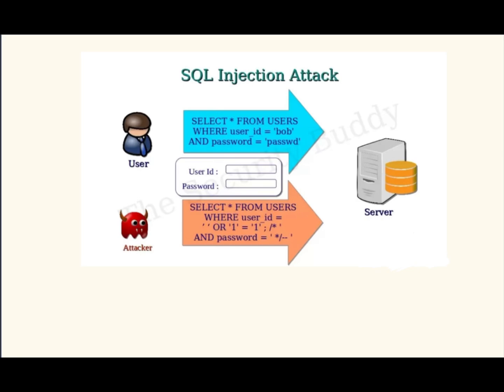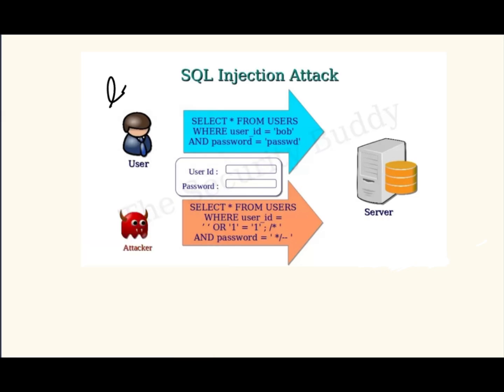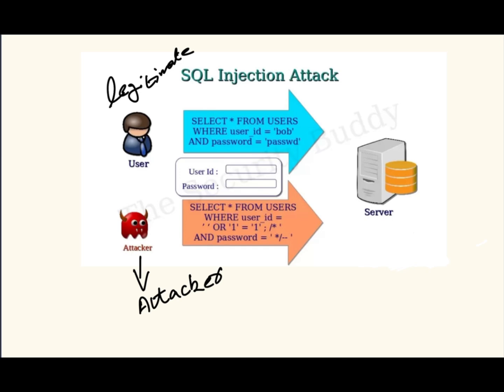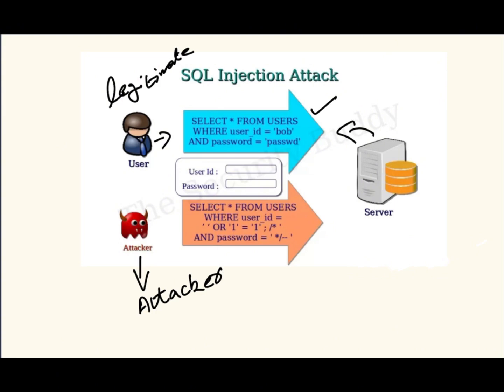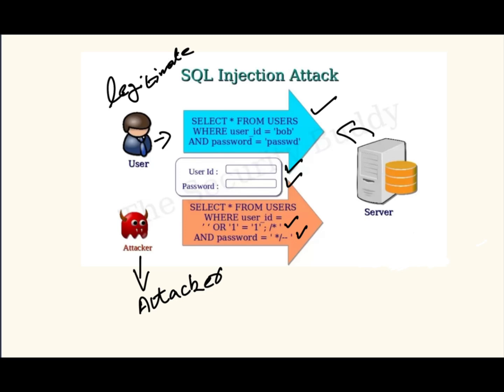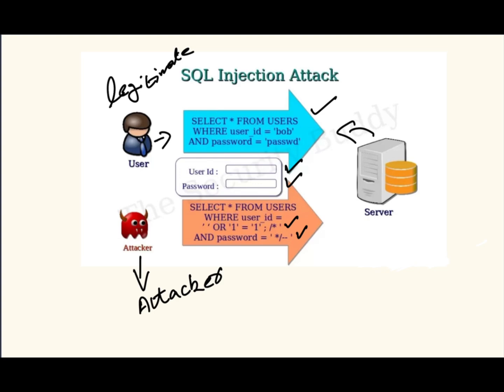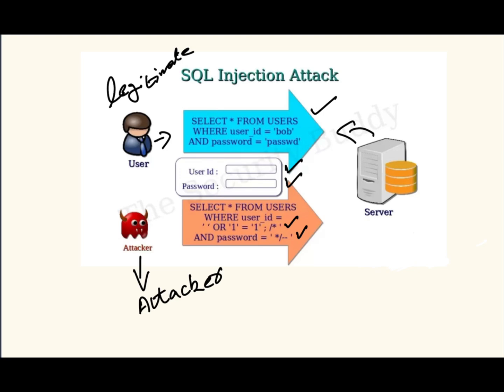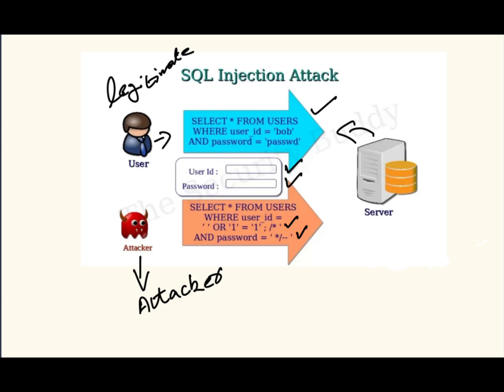SQL Injection Attack